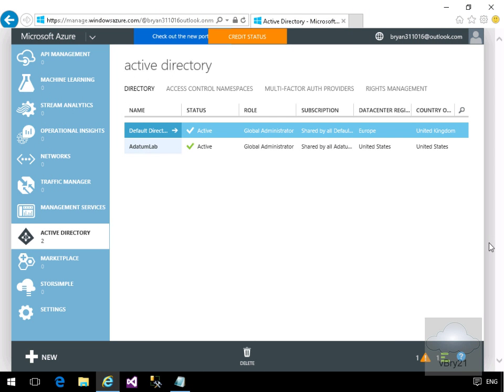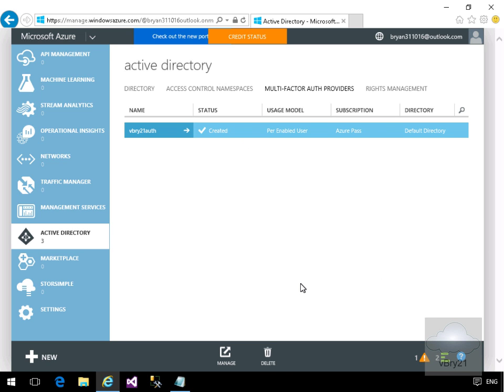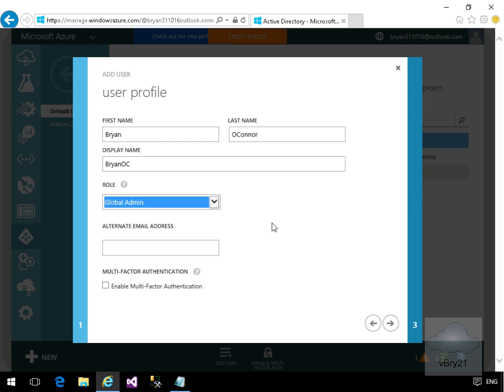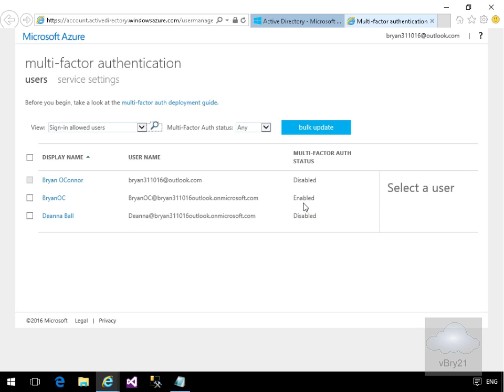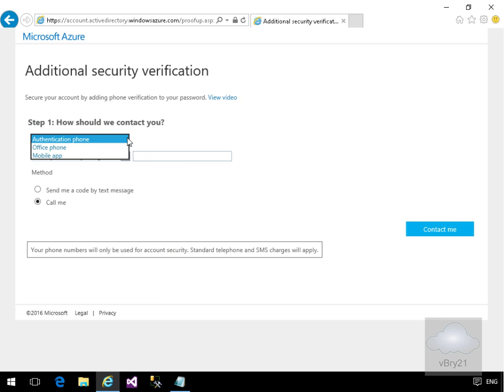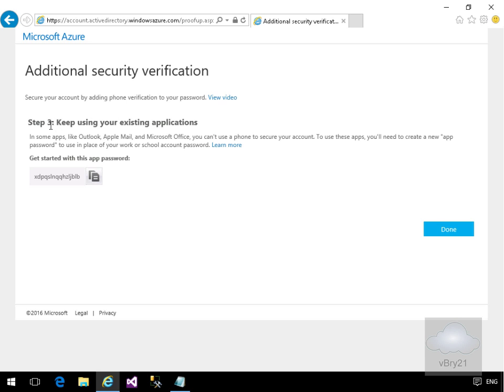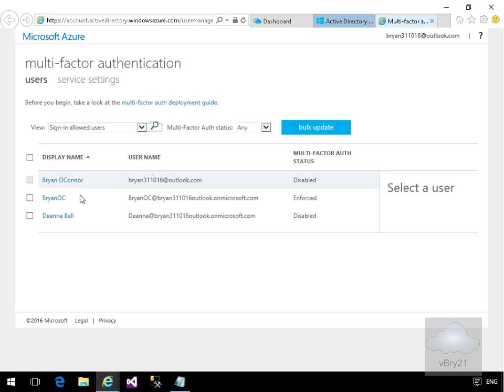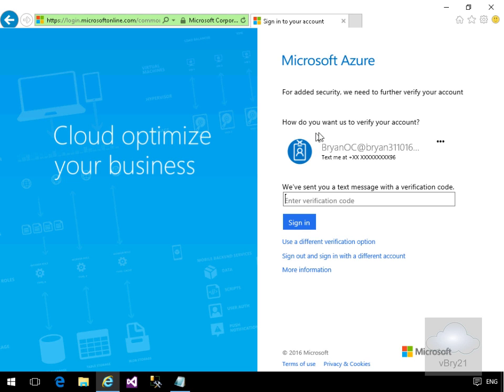10979 Demo20 Configuring And Using Multi-Factor Authentication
This demo looks at cionfiguring and using MFA in Azure AD